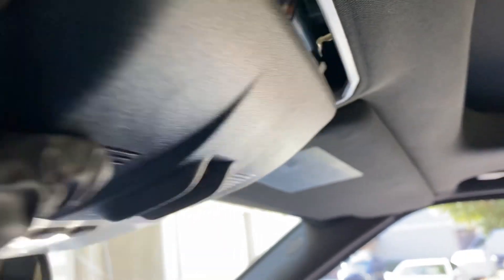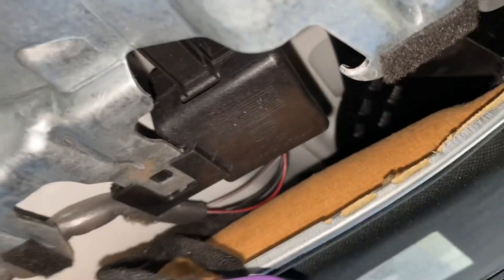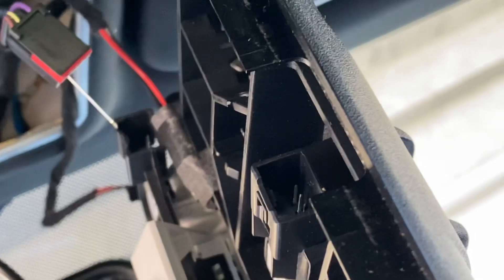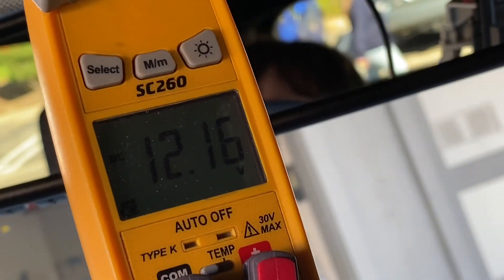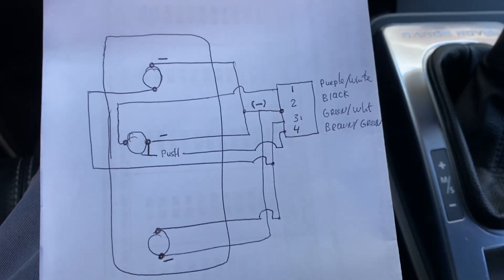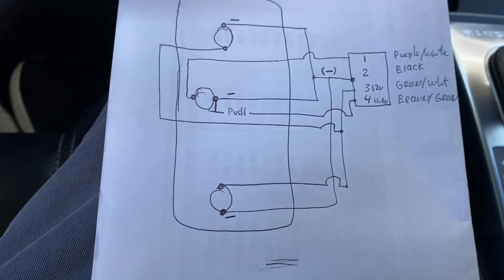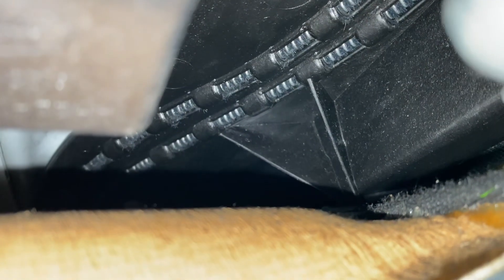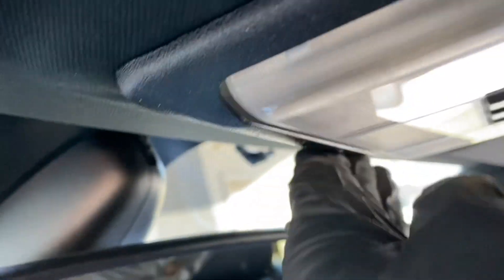Range rover sport 2012 L320 dash camera installation. Hard wired to the dome switch.